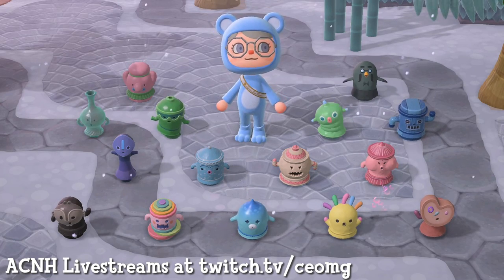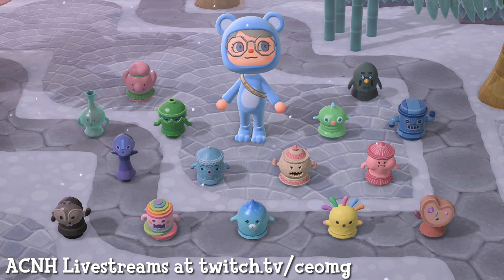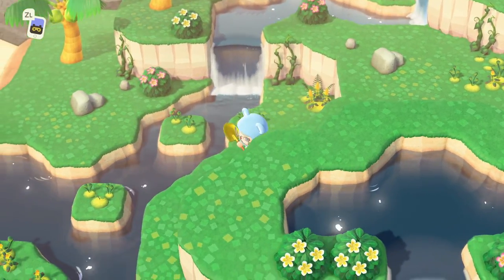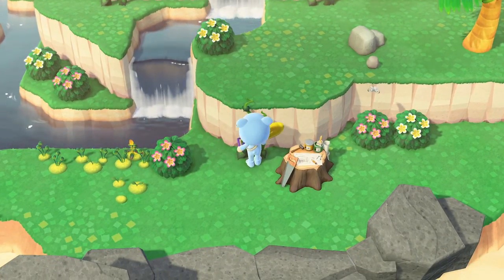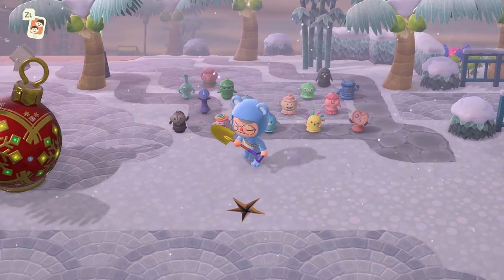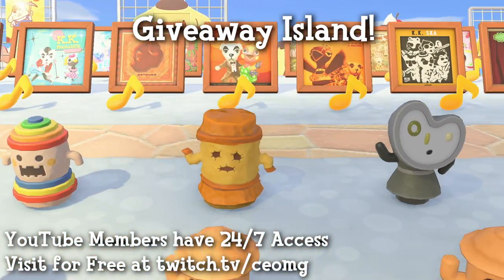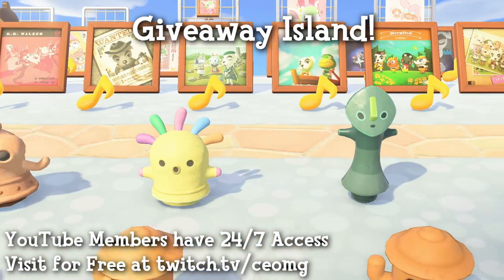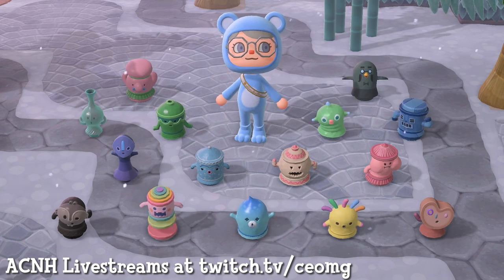Where to find Gyroids on your island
In this video, I show you how to how to grow gyroids! You can only get them from Kappn' mystery islands and are adorable. Gyroids are a staple in past games so if you haven't experienced them, you'll want to collect all of them in Animal Crossing New Horizons.
Become an Official Ceomg Member!
Get access to 24/7 Treasure Islands
Come join the Bluebear Cult 🐻💙🔥